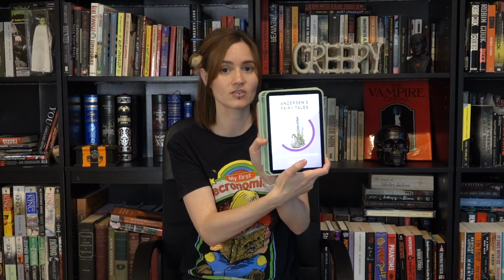The Little Mermaid book is DISTURBING (my childhood is ruined)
Hello Creeps! I recently read The Little Mermaid book written by Hans Christian Andersen in 1837 and it was more disturbing than I thought. I wanted to make a video and let you know how different it is from the movie we all know. Let me know what you think about the original version.